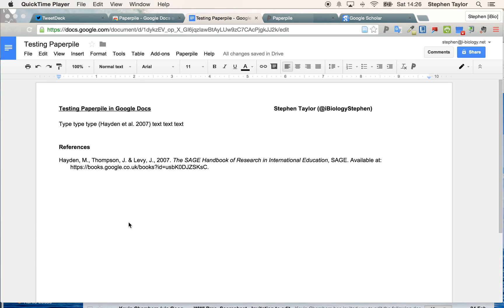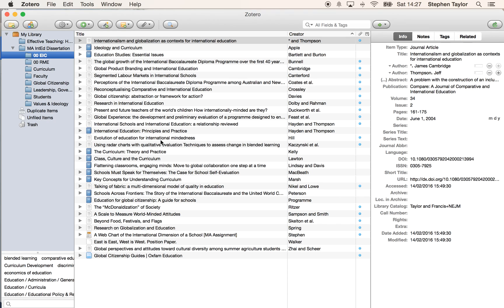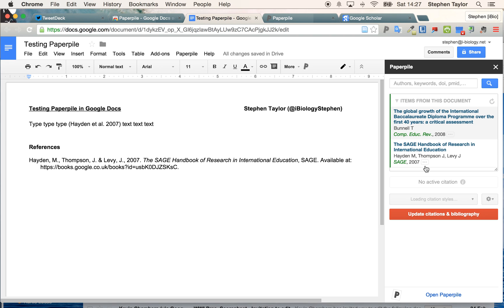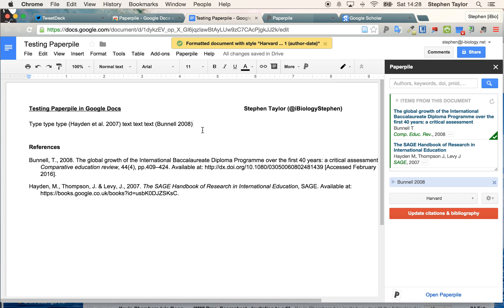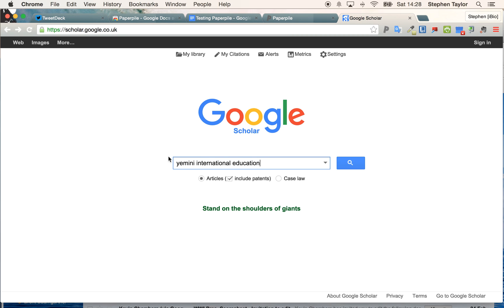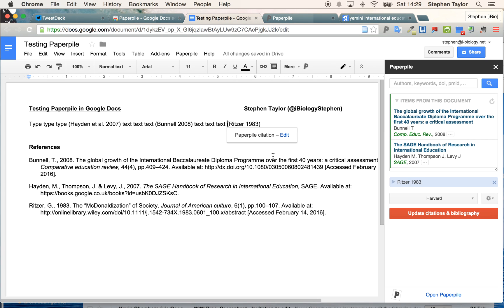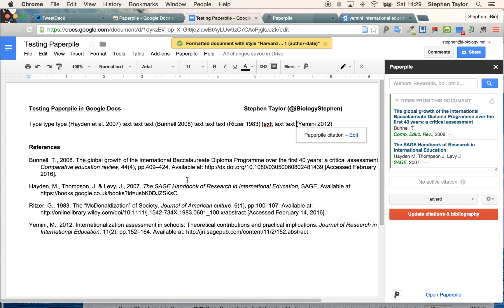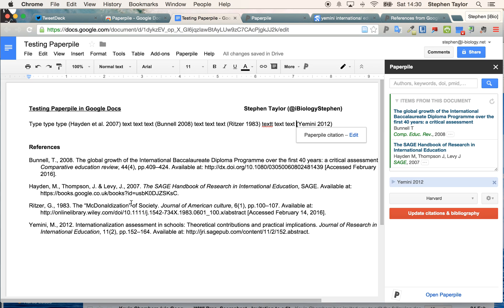PaperPile Test: Google Docs Add-on for Research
This is a useful add-on for Google Docs. A powerful research and citation manager. Appears to do everything that Word + Zotero (or EndNote) can do.